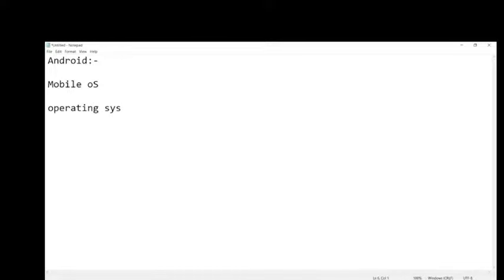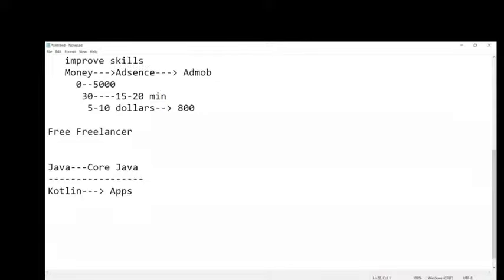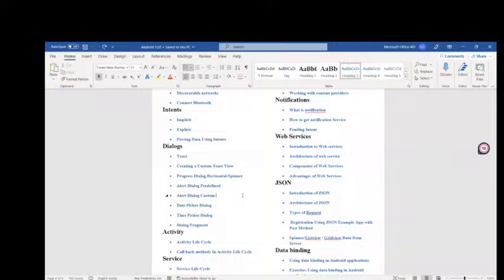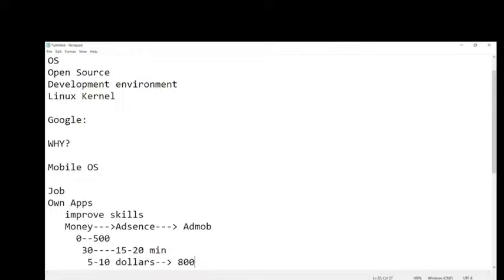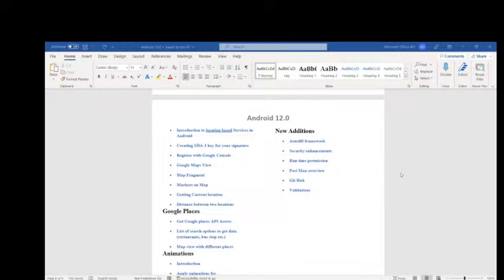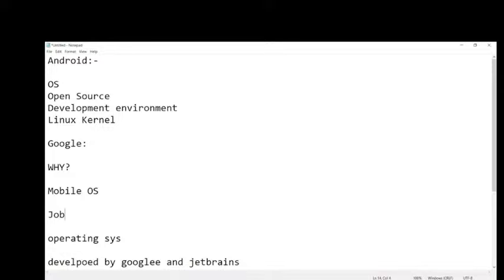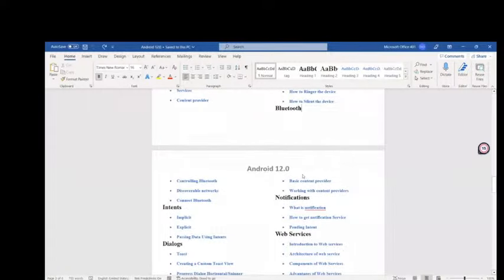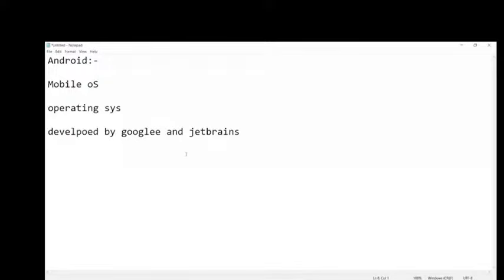ANDROID with KOTLIN tutorials by Mr. Rajsekhar